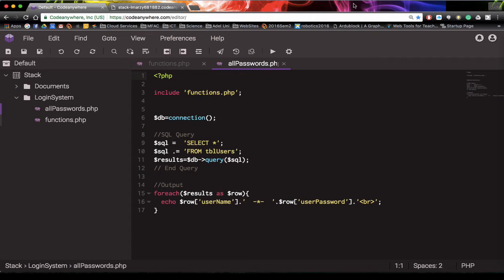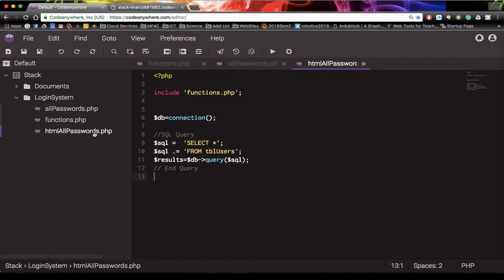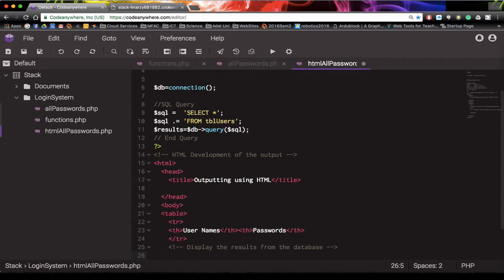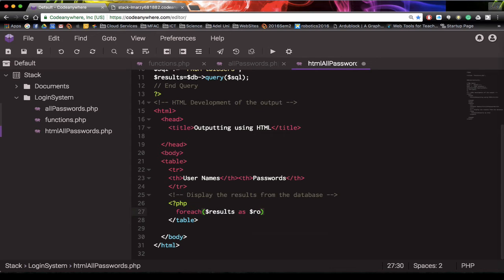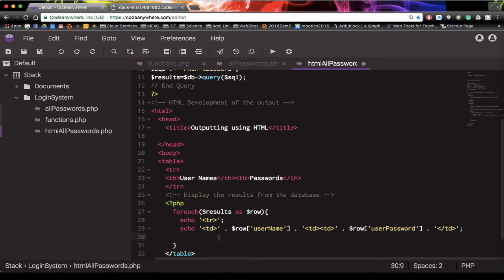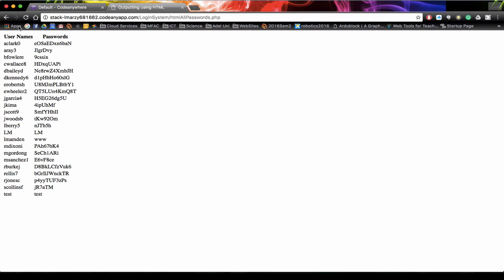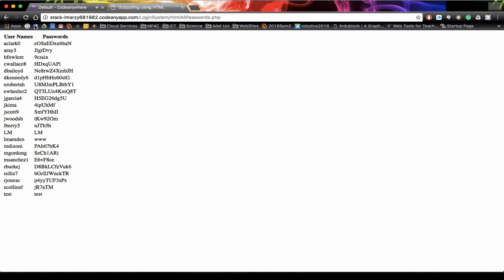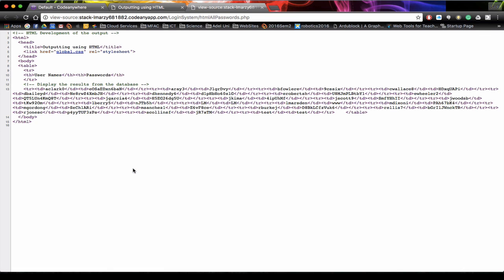PHP mySQL HTML5 CSS3 formatting the output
In this tutorial we will build upon previous ones to format the output from the sql query. We will create a php file, connect to the database, run a sql query and use HTML to format the output to the end user.